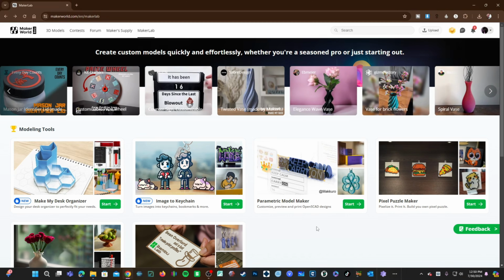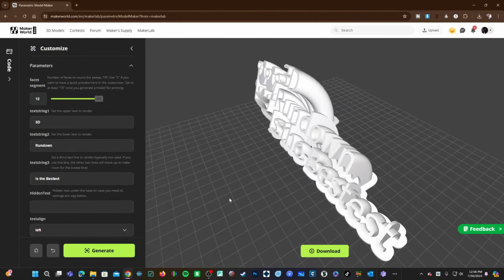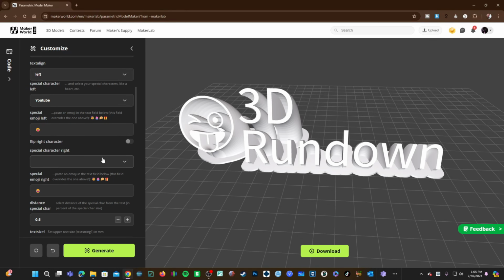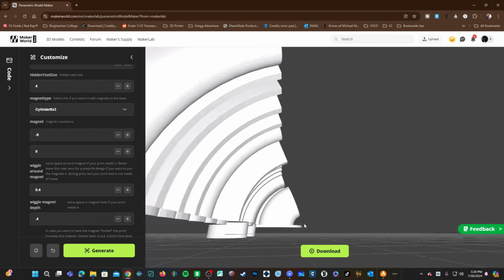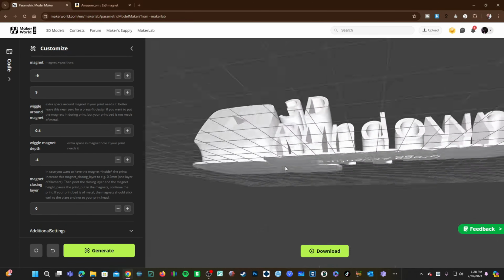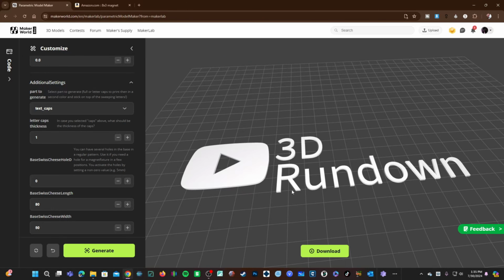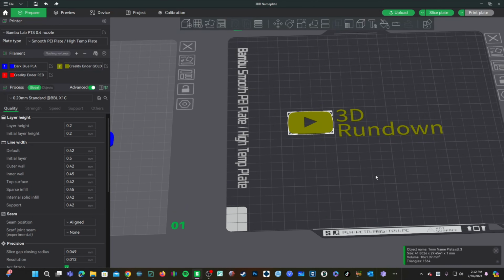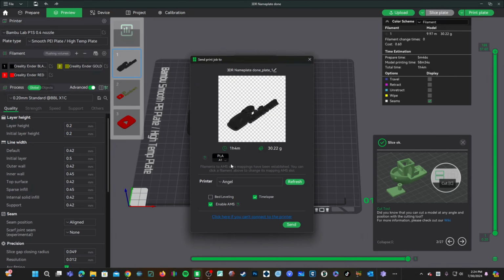TUTORIAL: 3D Name Plate Maker. Maker Lab: Parametric Model Maker in Bambu Lab Maker World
TUTORIAL: Bambu Lab Name Plate Maker. Maker Lab: Parametric Model Maker in @BambuLab  Maker World

Help this Channel continue to exist: Use my Links:
Bambu Lab Stuff:

My Favorite Fast Filament:
Hyper PLA (Amazon)

My recommended P1P / X1C Memory Card:
Sandisk 32GB High Edurance Micro SD Card

My 3D Printing Udemy Course:
3DRUNDOWN.COM
CURARUNDOWN.COM
BAMBURUNDOWN.COM